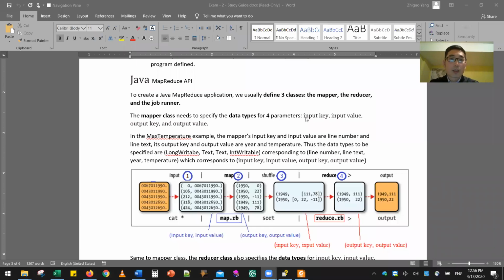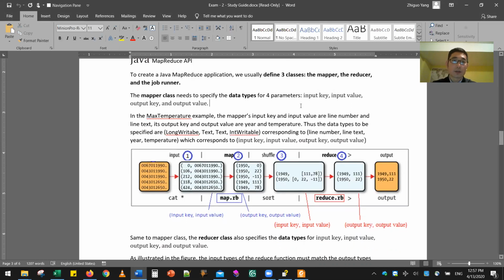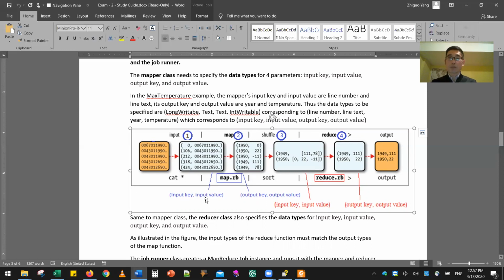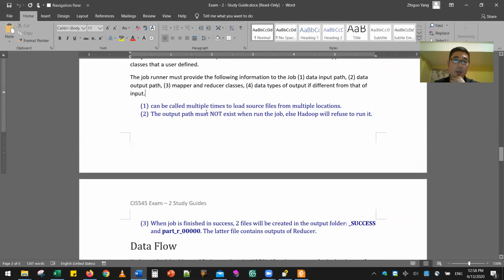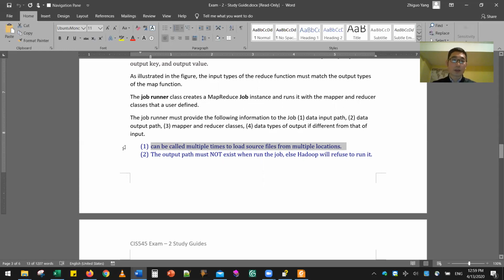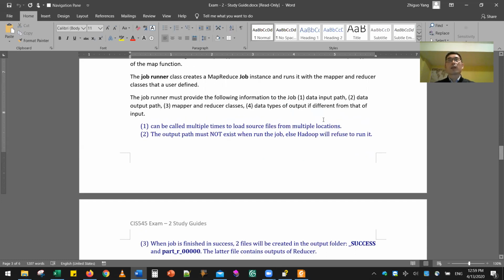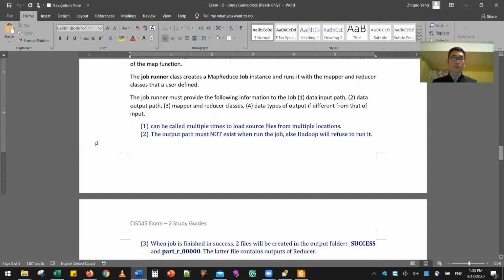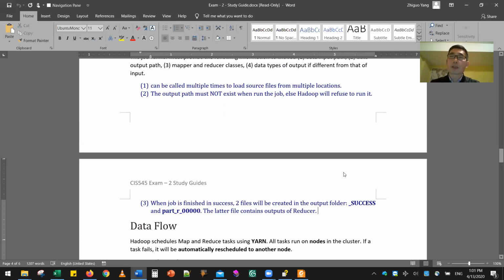Exam2 Review #7 MapReduce Java API